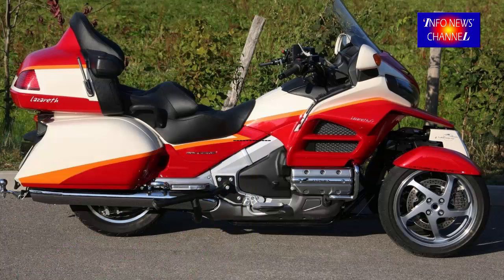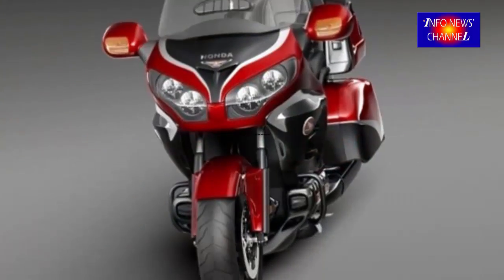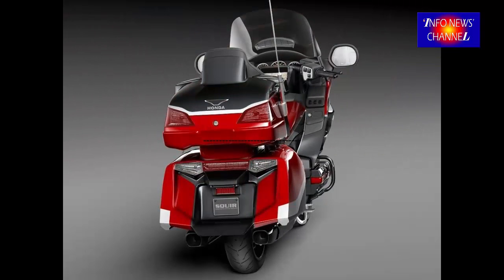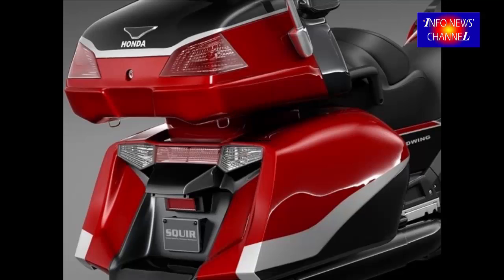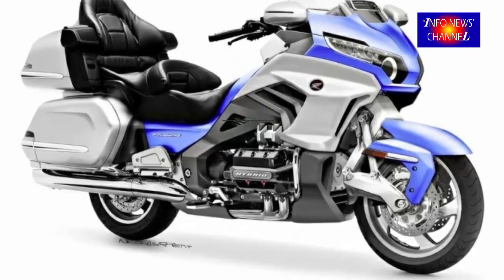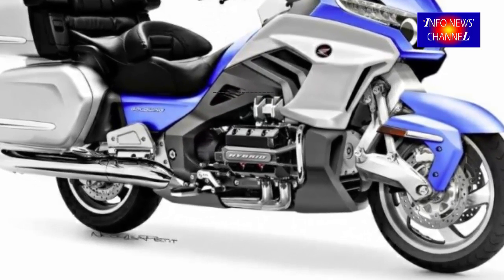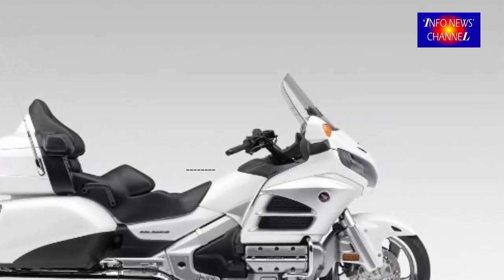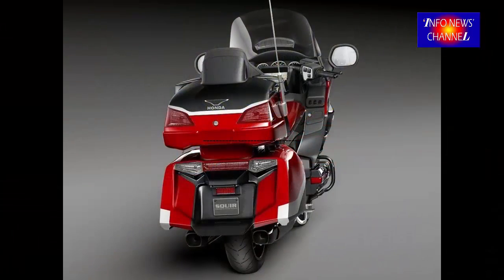2018 HONDA GOLDWING DCT (dual clutch transmission)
Honda's version of the DCT (dual clutch transmission) for the Goldwing is significantly different than the units on the smaller bikes. The Goldwing transmission features 7 speeds, and of course a reverse gear. The reverse works differently than on the GL1500 and GL1800. Instead of a geared connection between the starter motor and the output shaft, the reverse uses a chain connecting sprockets on the input and output shafts. It appears that reverse may well be engine-driven on the new Goldwing, not driven by the starter motor. Like the NC700 transmissions, it is expected that the Goldwing transmission will feature both fully-automatic modes as well as a "paddle shift" mode where gears are shifted by pressing buttons.